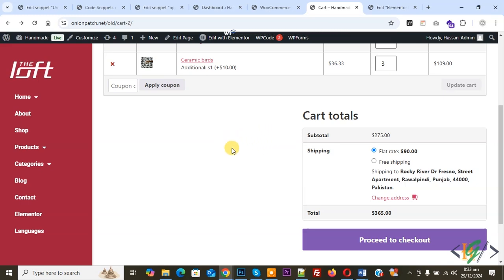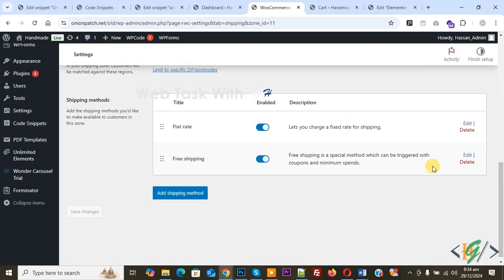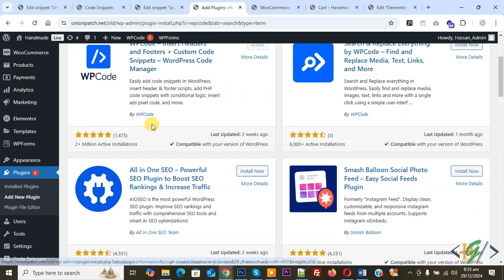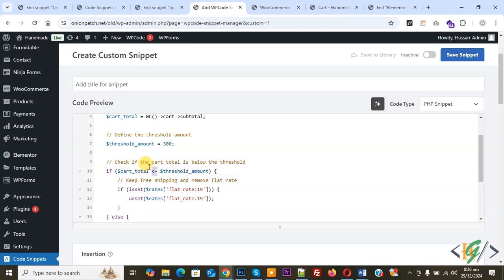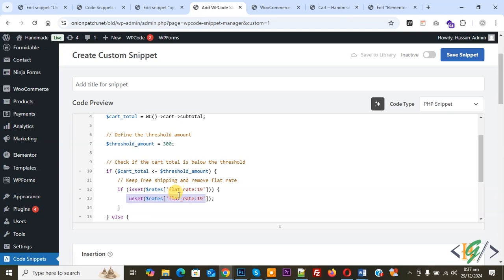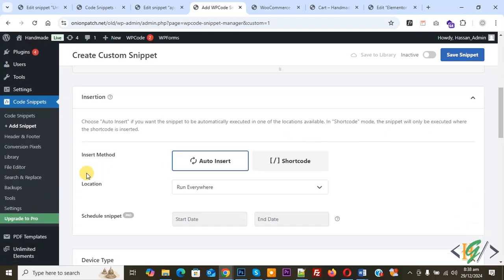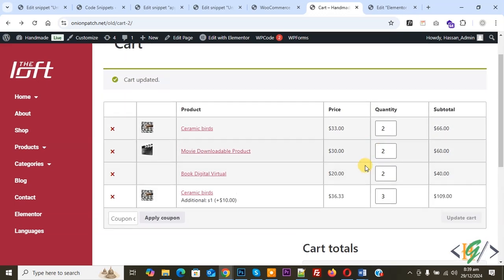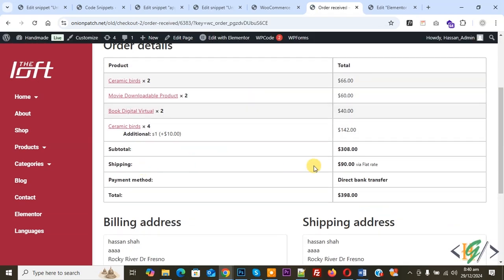How to Set Up Free Shipping Under Certain Amount and Flat Rate for Above Specific Amount WooCommerce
In this woocommerce tutorial for beginners you will learn how to apply Free Shipping for Orders Below a Certain Amount and Flat Rate Shipping for Orders Above Specific price in WooCommerce WordPress using custom php snippet. So you can create two shipping methods in shipping zone e.g free shipping and flat rate method. Then add custom code and in custom code you can set threshold amount and add free and flat rate shipping method value or id. So above specific amount free shipping hide and we are going charge shipping charges and below specific amount for product order free shipping hide and flat rate shipping method apply automatically in cart and checkout pages in website.

** In custom code add payment amount threshold and also add shipping method id or values.